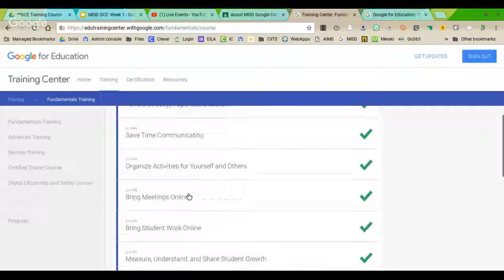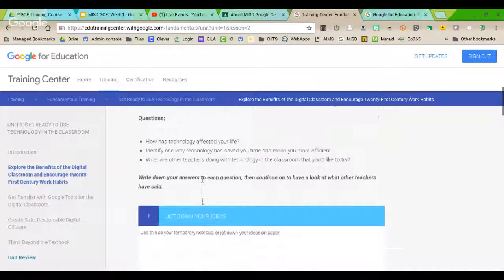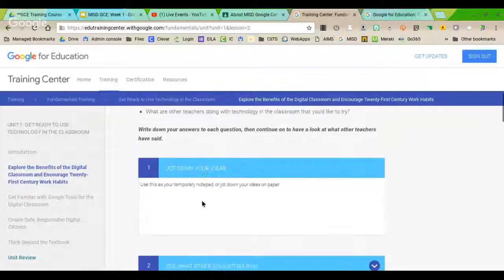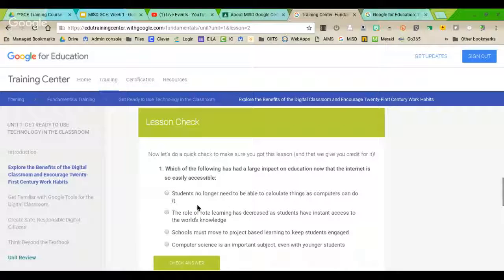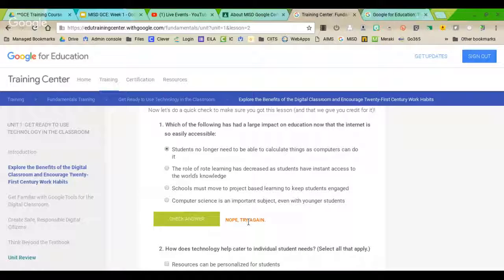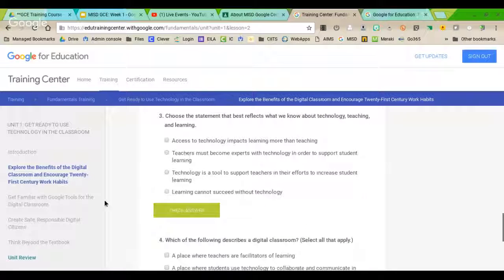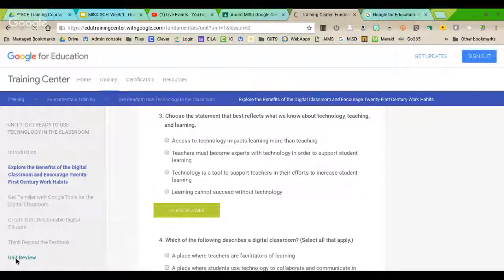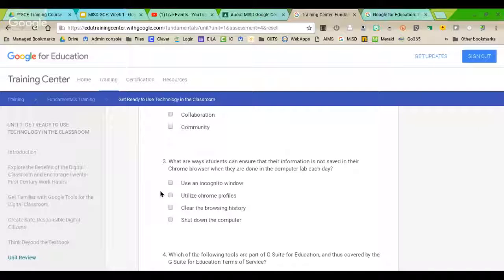MISD GCE: Week 1 - Task 3 - Units 1 & 2